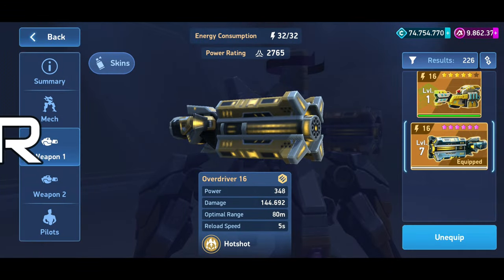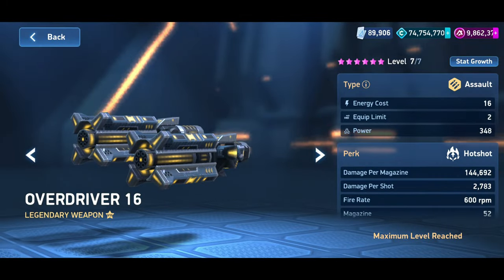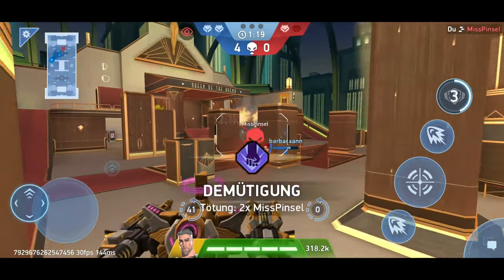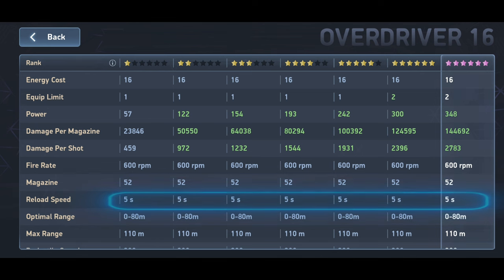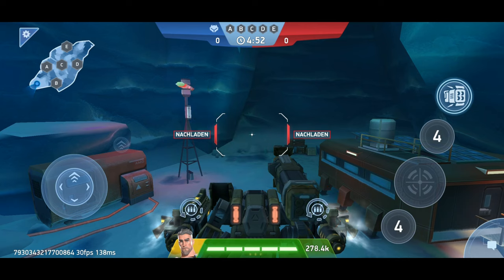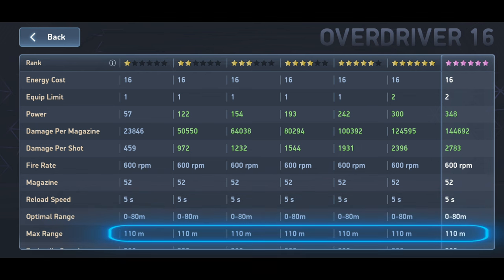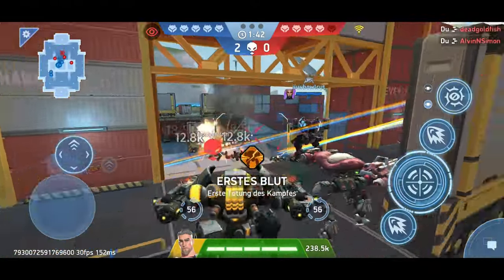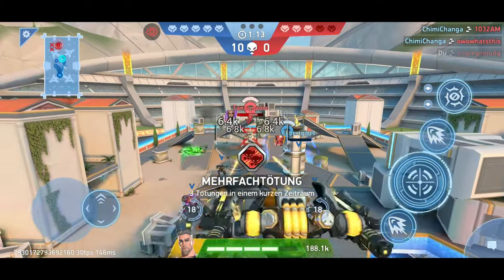Mech Arena | NEW Weapon: Overdriver 16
Hello everyone,
in this Mech Arena video, we’re talking about the brand new weapon: Overdriver 16. You’ll find out what this weapon can do and whether it's worth buying in the video.

As an official content creator for Plarium, but even more so as a passionate Mech Arena: Robot Showdown player, I discuss various topics from the Mech Arena universe on my channel. Besides gameplays, montages, and hangar show-offs, I keep you updated on the latest news.